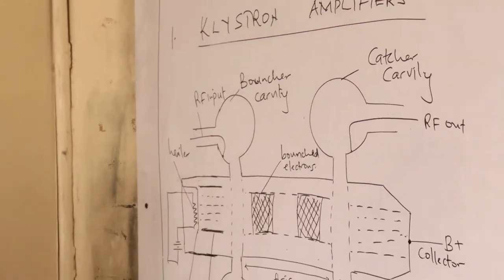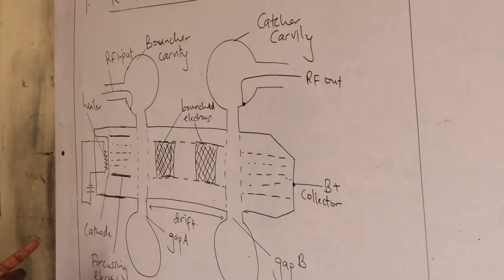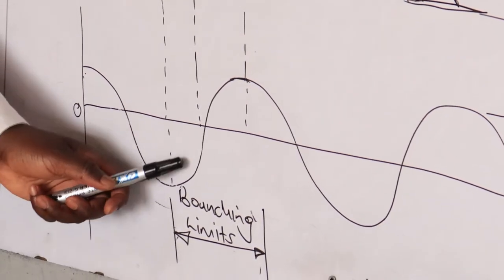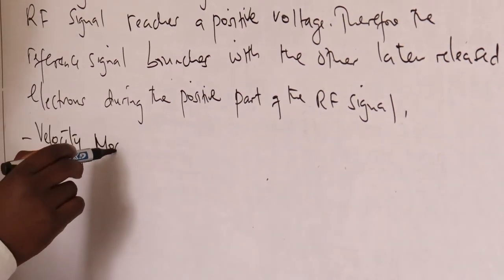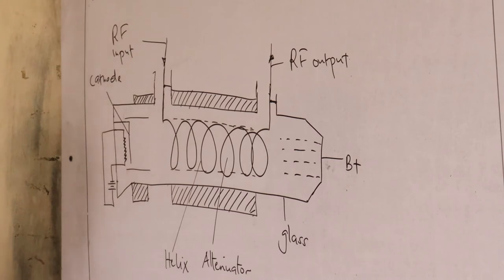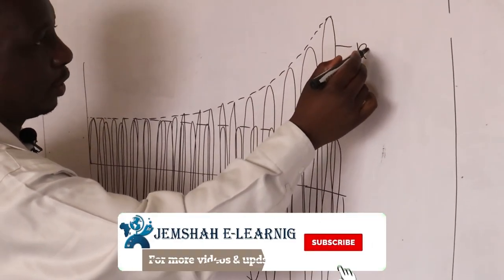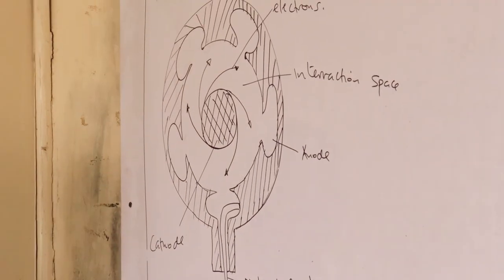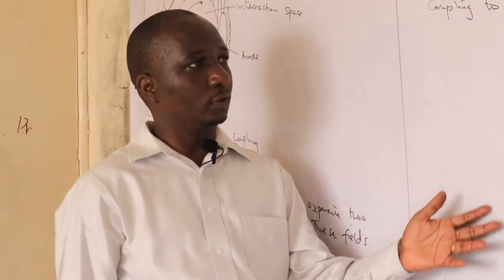MICROWAVE DEVICES PART 2